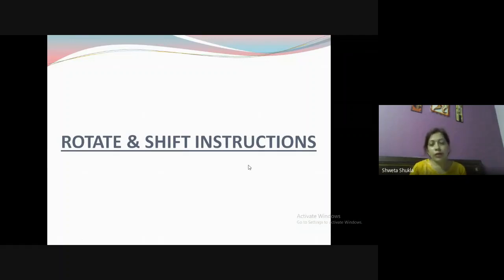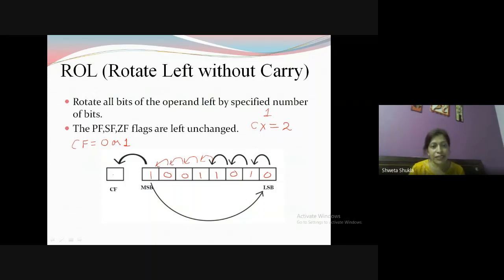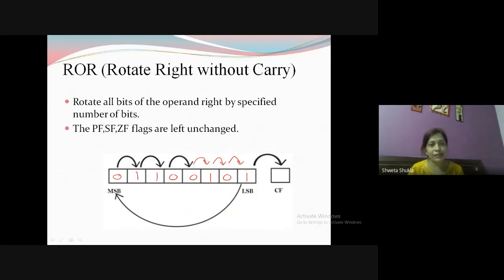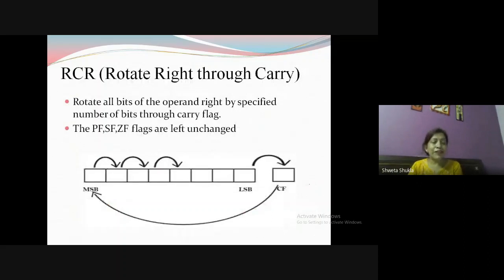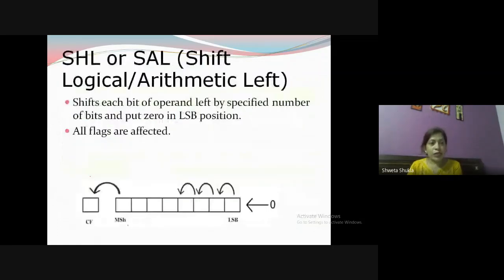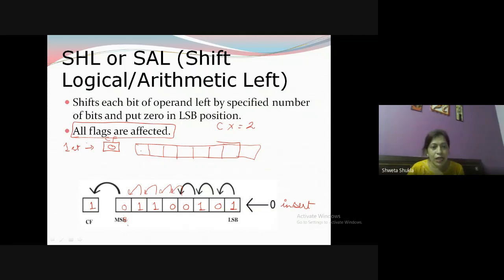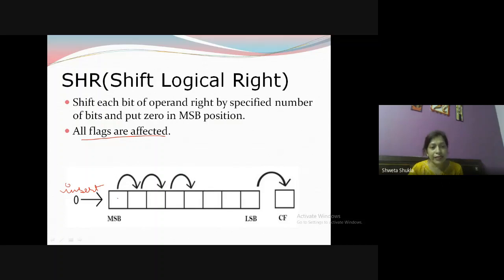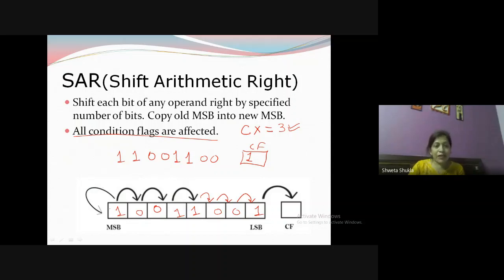8086 Rotate & Shift Instructions Unit 2 Lecture 10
This video explains Rotate & Shift Instructions of 8086 Microprocessor.